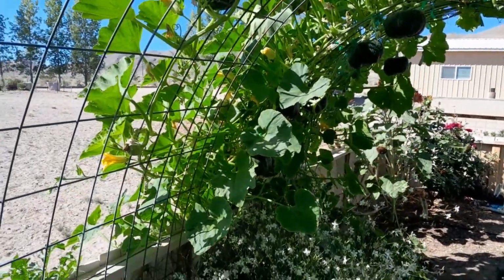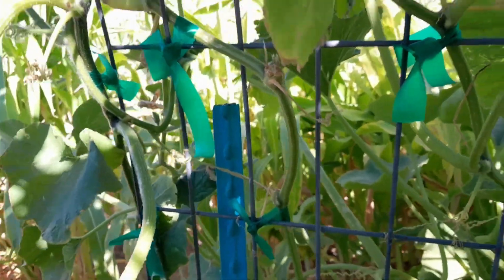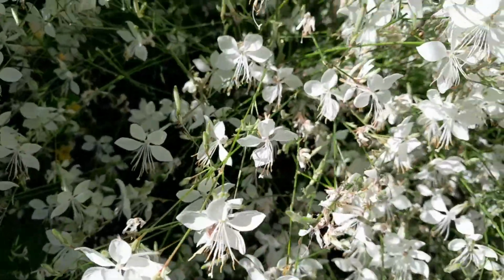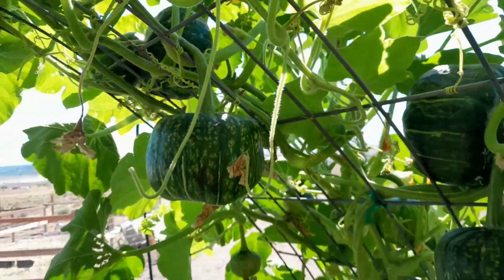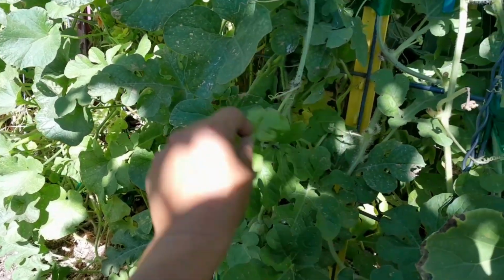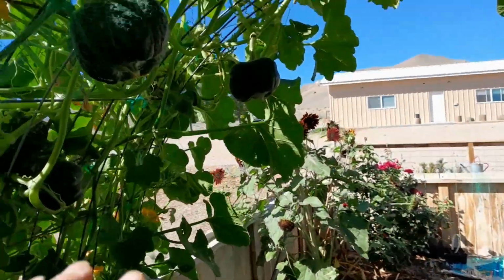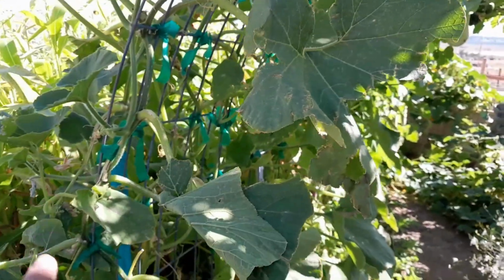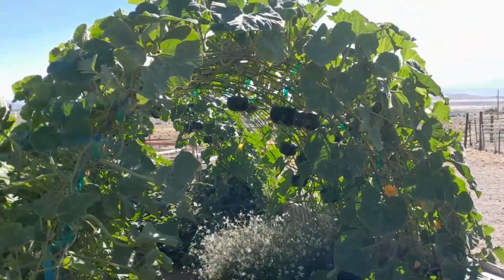Cattle Panel Arch Set Up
This is how I have my cattle panel (hog panels) set up for vertical growing of vining fruits and veggies.